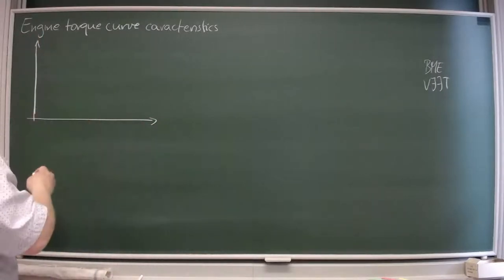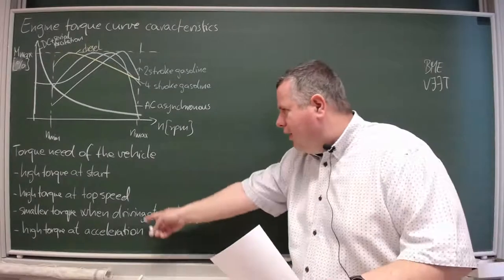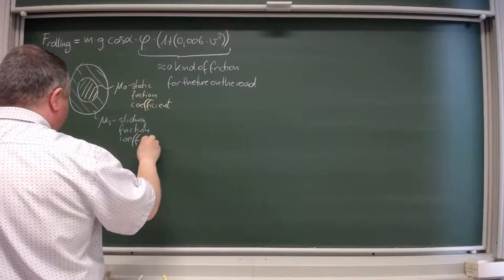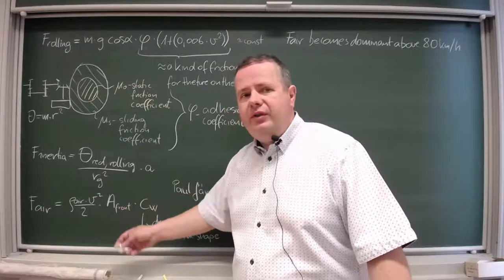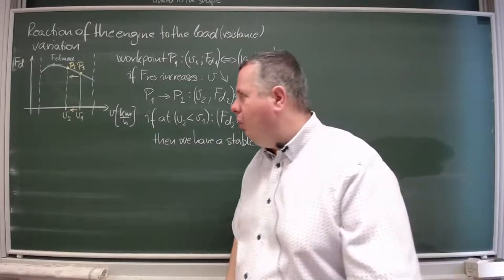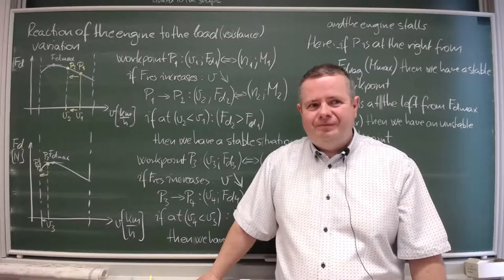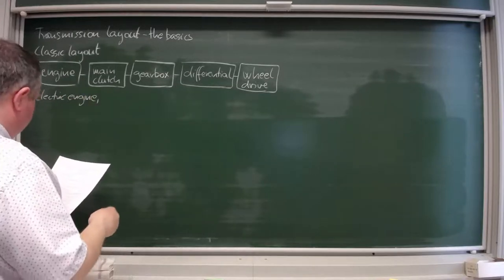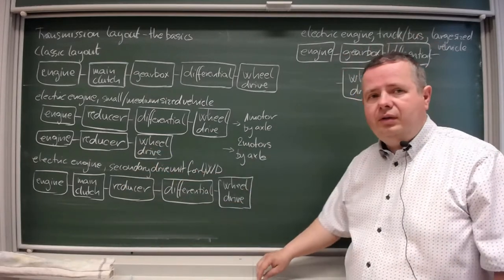Drive techniques 10th week lecture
Engine torque curves. Resistances. Transmission components.